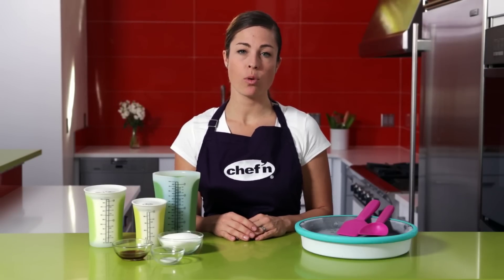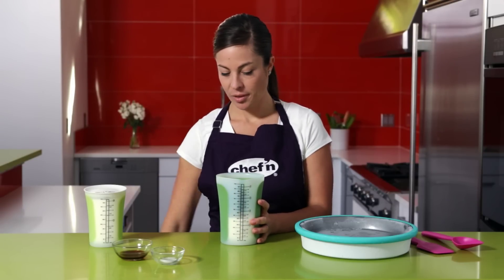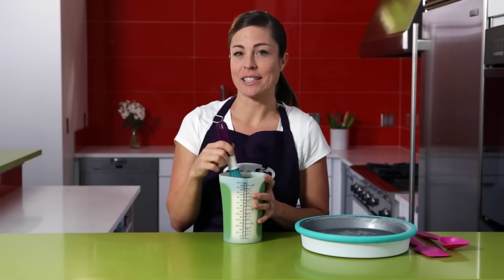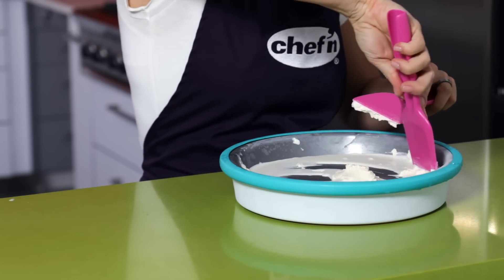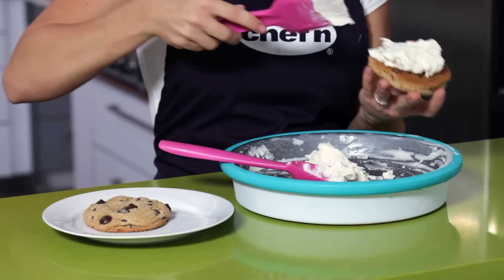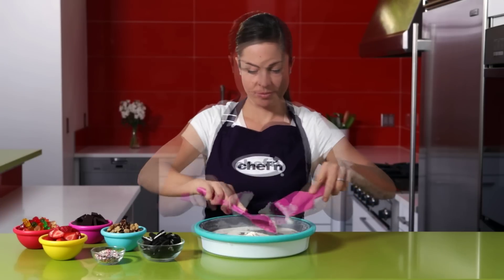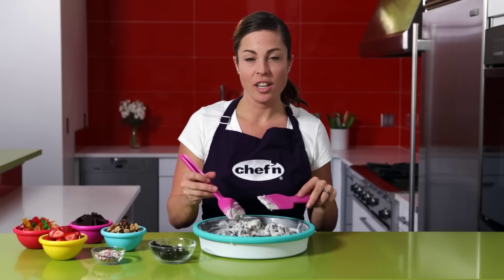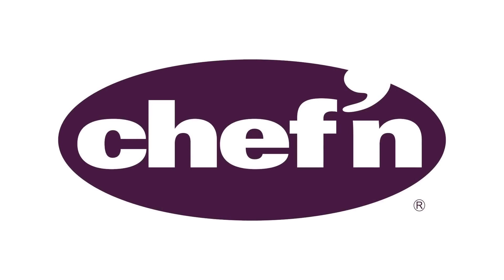Chef'n Icecream Maker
בקרוב בבראס